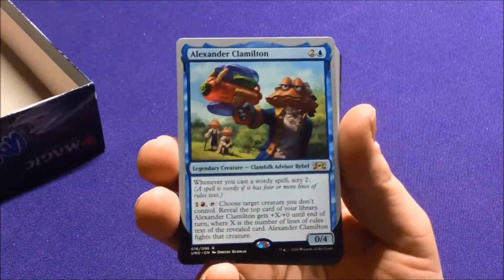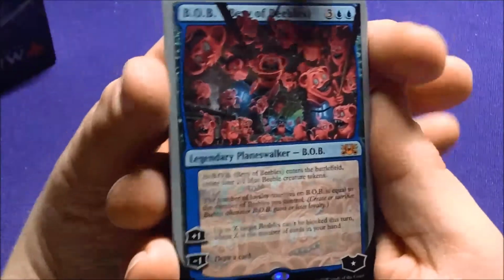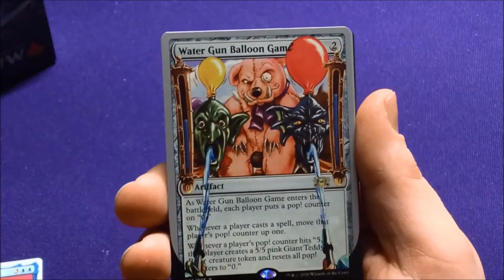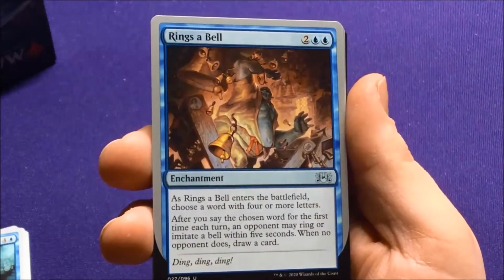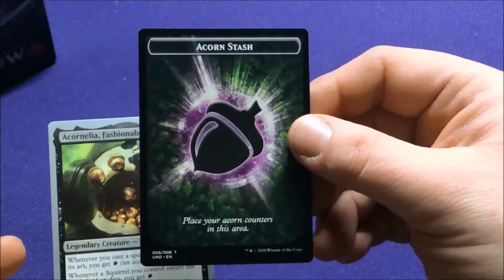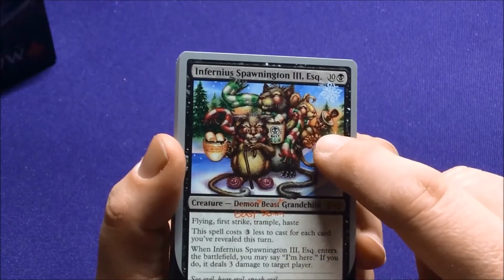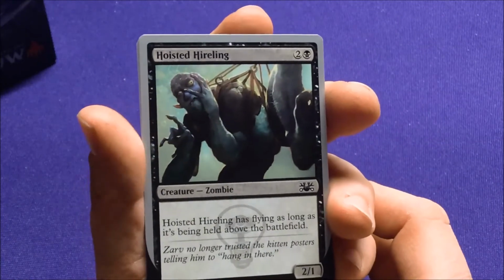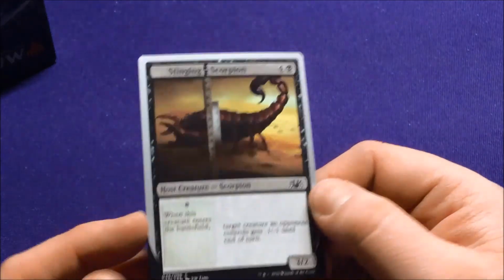Magic the Gathering: Unsanctioned - Part 2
MTG unboxing of the Unsanctioned game box - Part 2
going though the Blue and Black decks